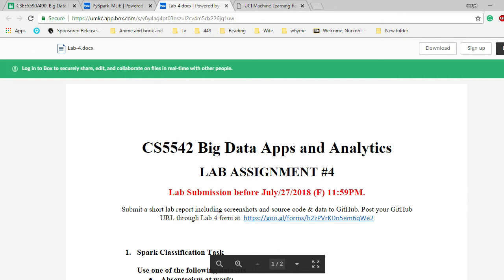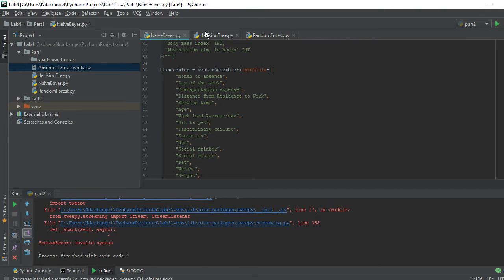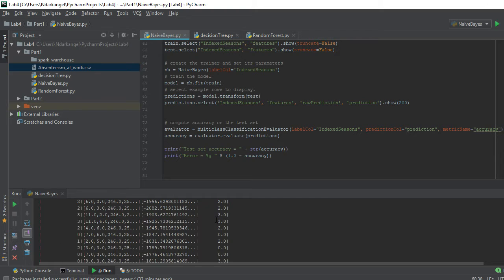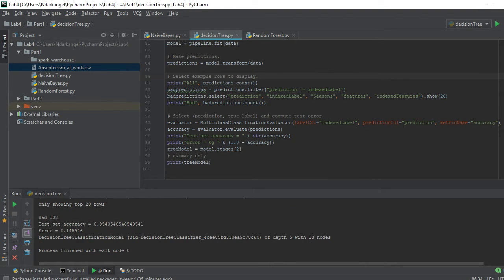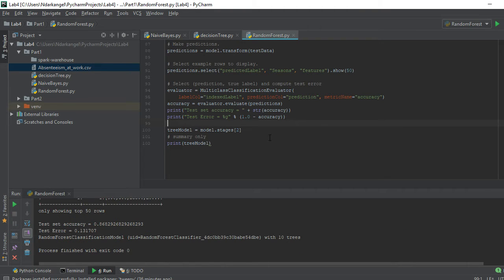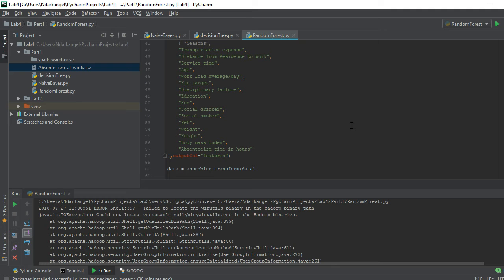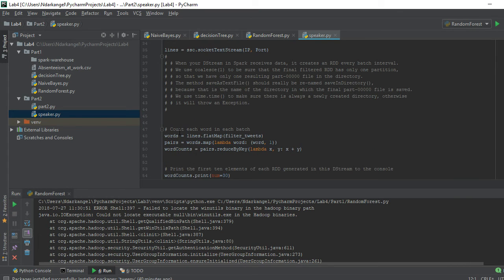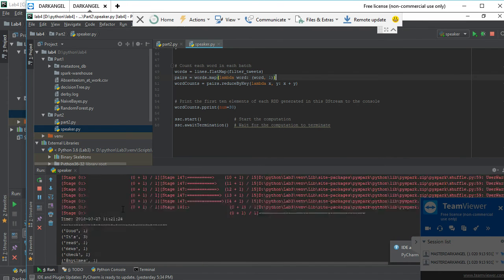Lab 4 Big Data